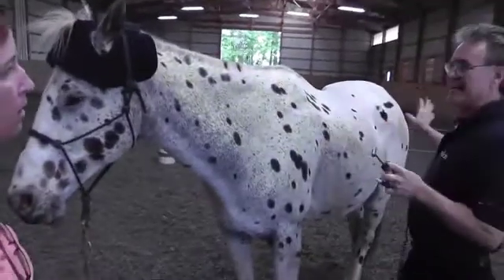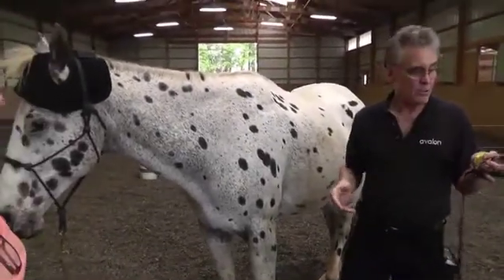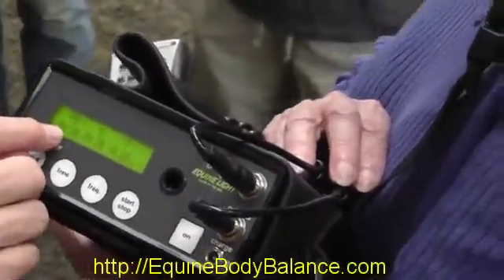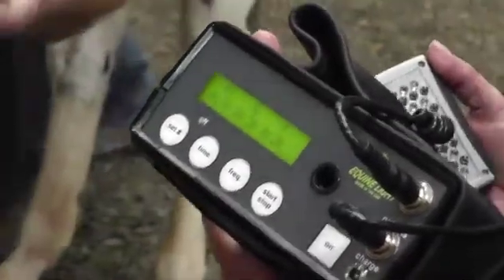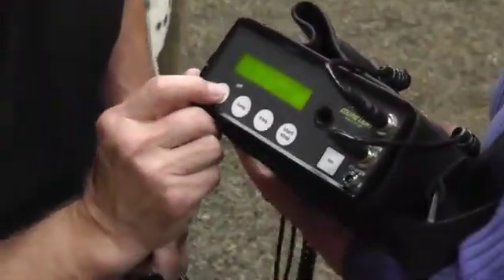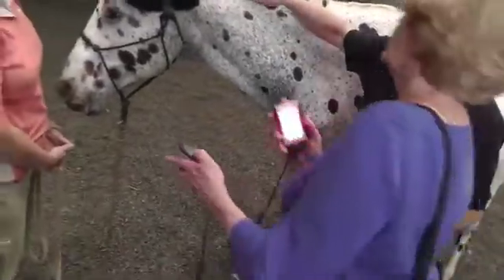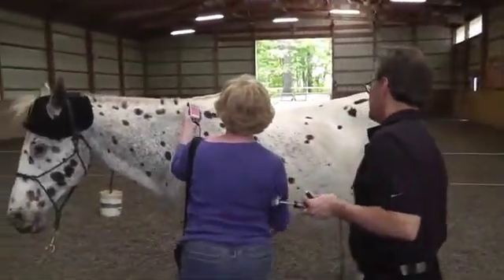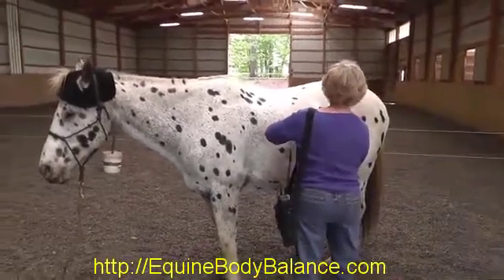Treat Your Horse to Equine Light Therapy!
- Your horse deserves Equine Light Therapy.  What this video and learn how Equine Light Therapy balances the body of your horse so it feels better and if required preforms better!  Dan Sumerel explains Equine Light Therapy and how it works.